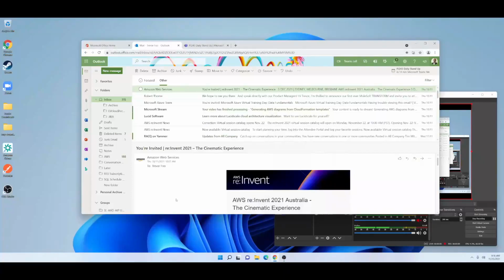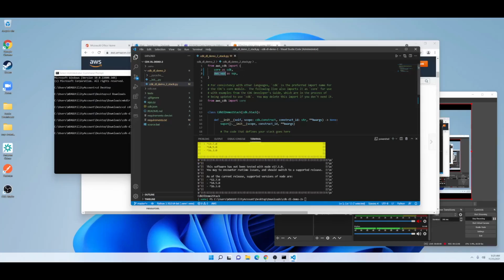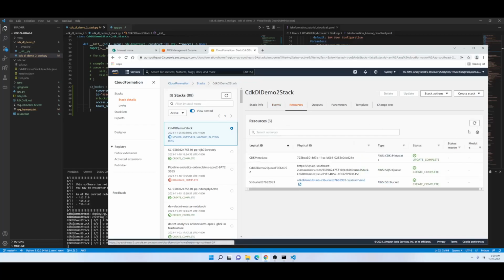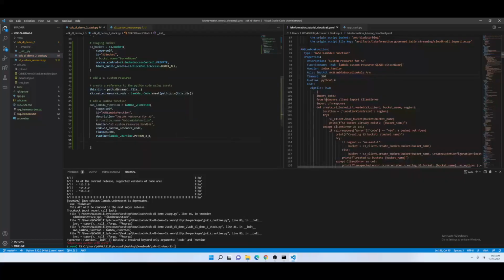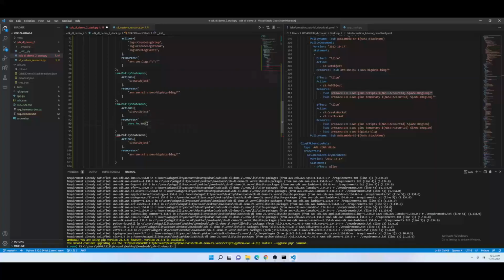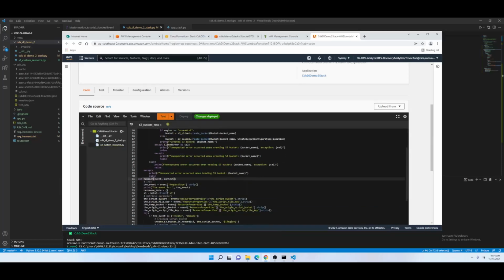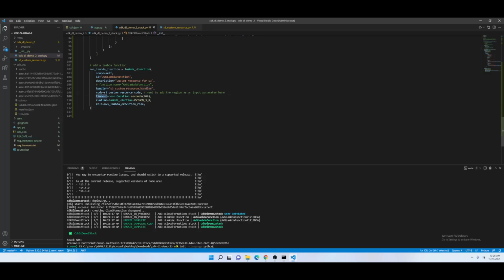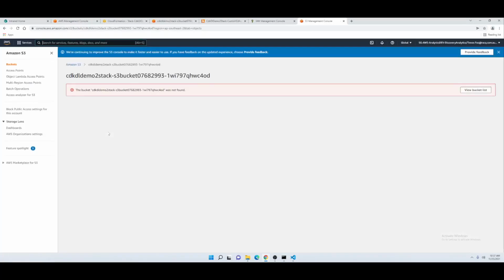Code with me Starting a CDK solution